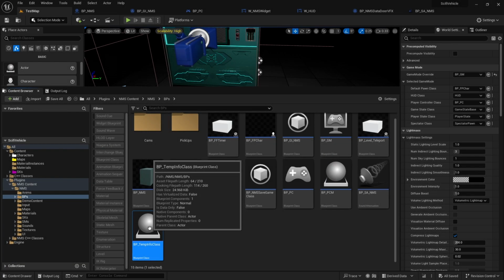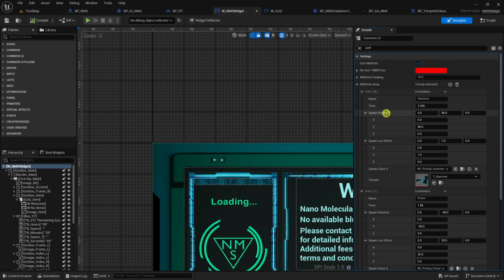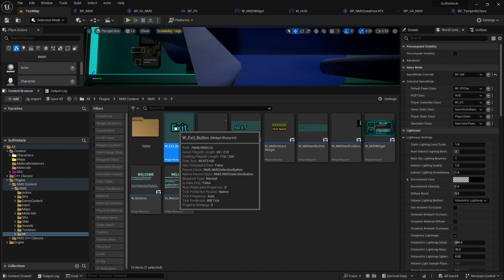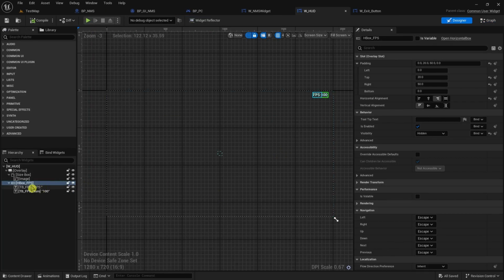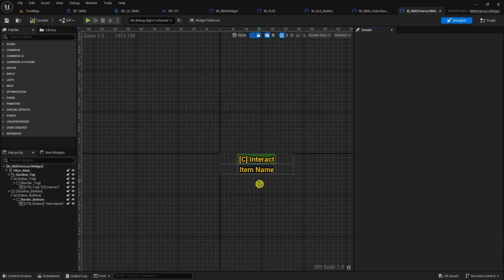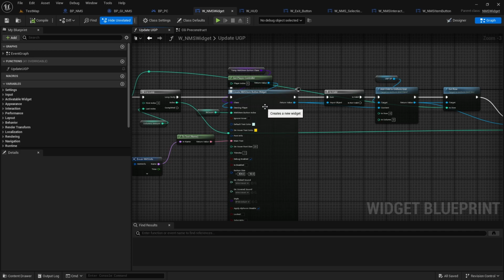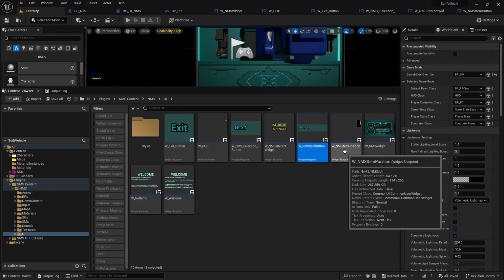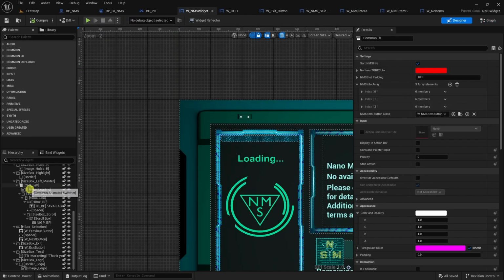NMS Documentation_02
Documentation_02: NMS plugin for Unreal Engine 5 available at FAB marketplace.

Game-Ready Blueprint-Friendly Asset. This asset is designed to seamlessly integrate into your projects, with Blueprint-friendly mechanics and an included example project to demonstrate implementation. It serves as both a robust solution for your game and a valuable learning resource. Paired with detailed video documentation, you’ll be able to get started quickly and efficiently.

With this system, you can spawn custom skeletal mesh component items tailored to your game’s style. Customize their manufacturing time to span hours or even days of gameplay, providing a dynamic and engaging experience for your players.